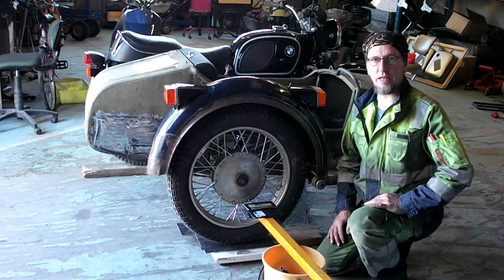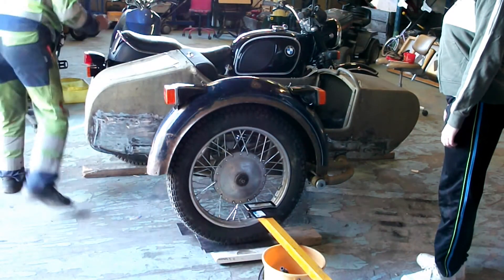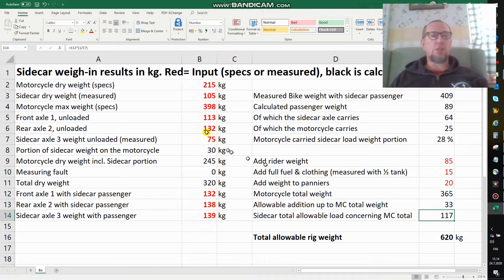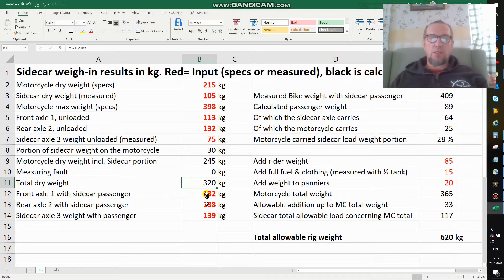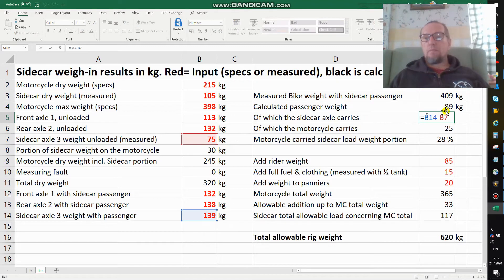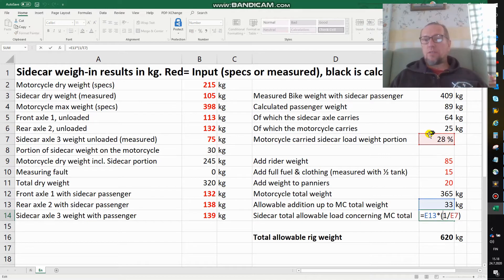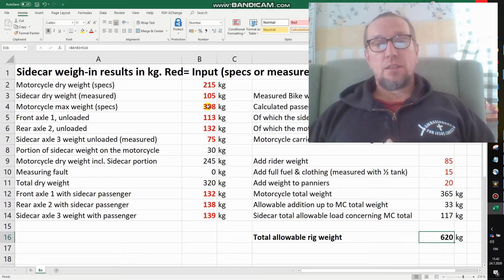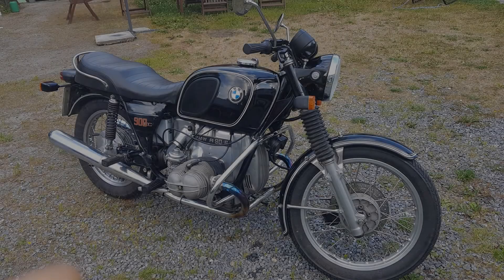BMW Airhead 2v Sidecar Ep 8 Weight calculations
Weight distribution, calculations, regulations and then just going for it